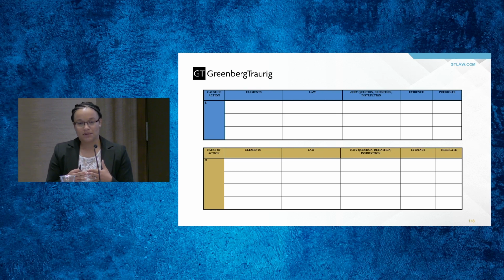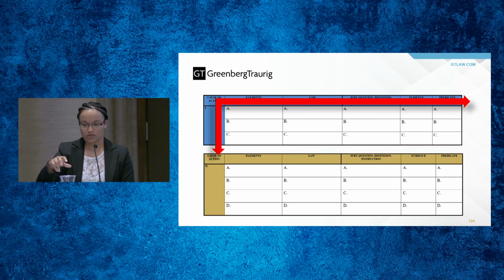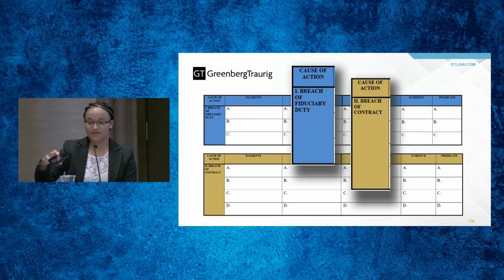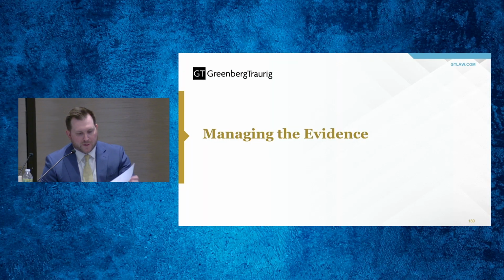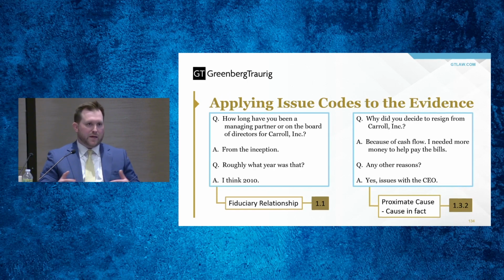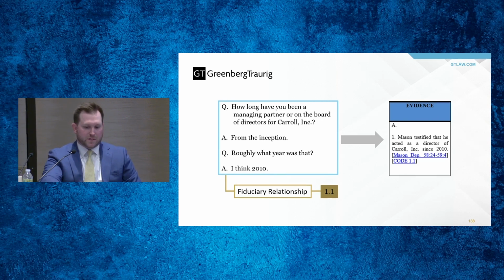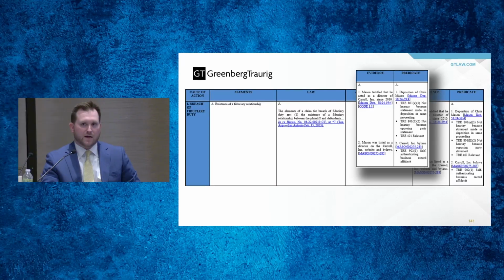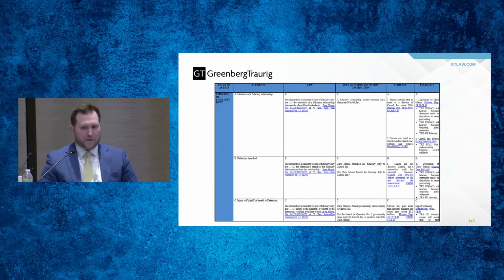ACC-DFW 2023 Symposium Greenberg Trial Plan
The Trial Plan: Designing A Case Roadmap Backwards from Appeal to Case Inception